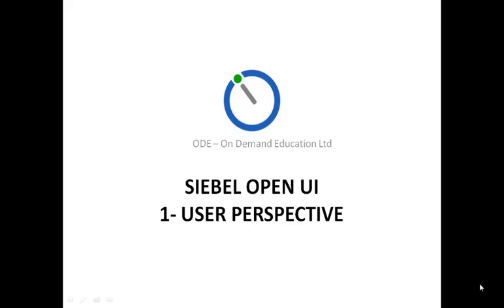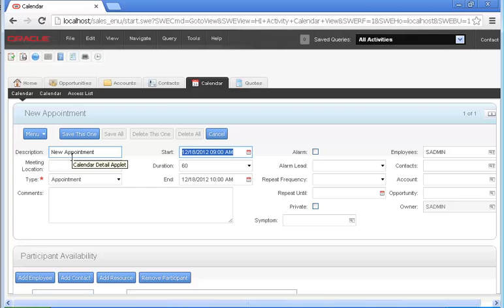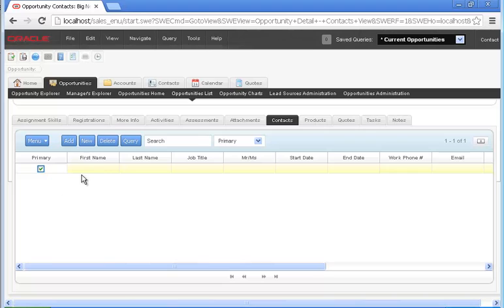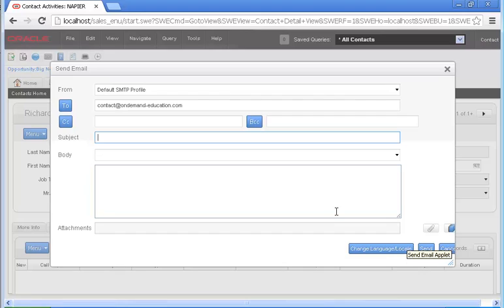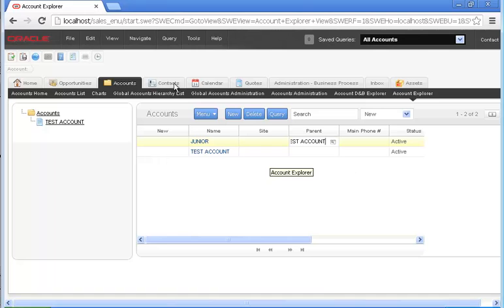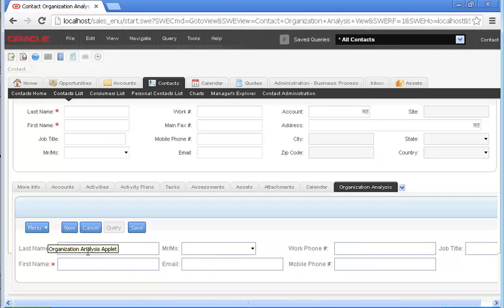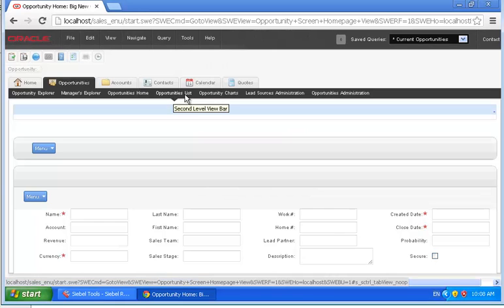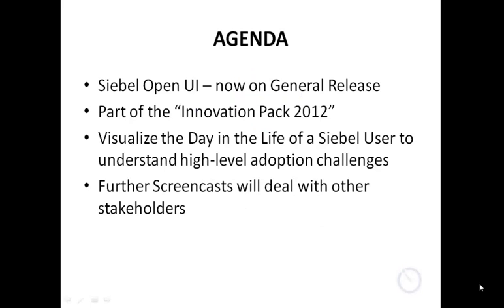Siebel Open UI - Whats New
Viewing the Siebel Open UI (now generally available via the eDelivery portal) running in Chrome, from an End User perspective. Looking for simple but potentially challenging road-blocks in the User Adoption cycle. From the ODE - On Demand Education Ltd blog